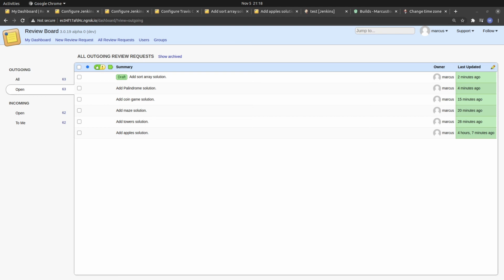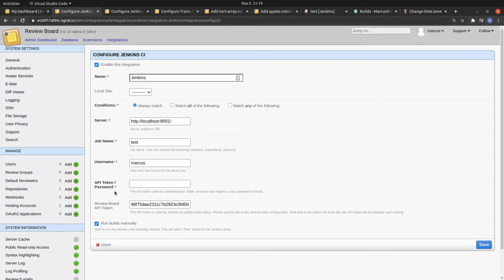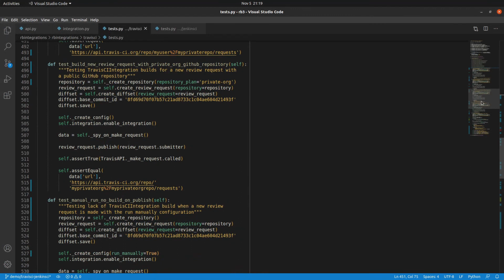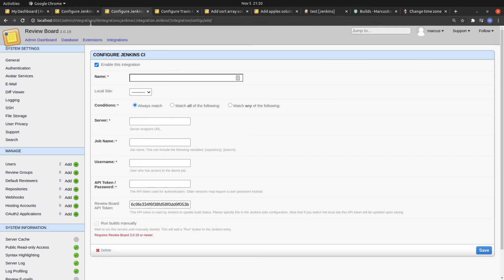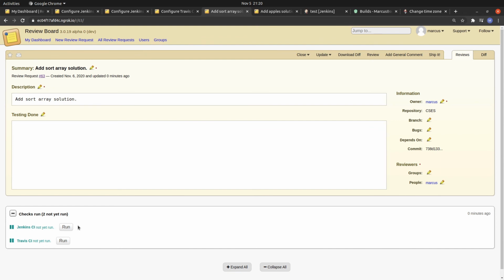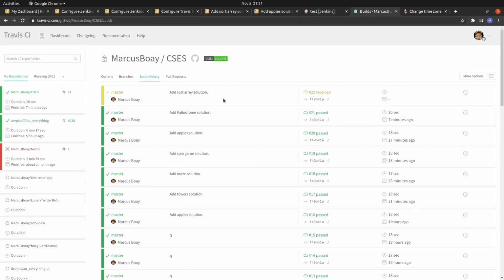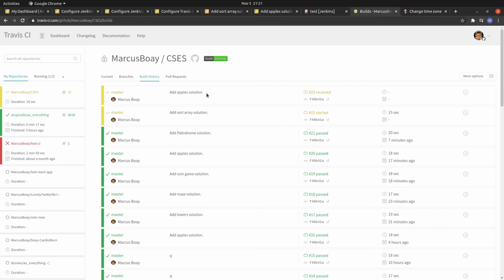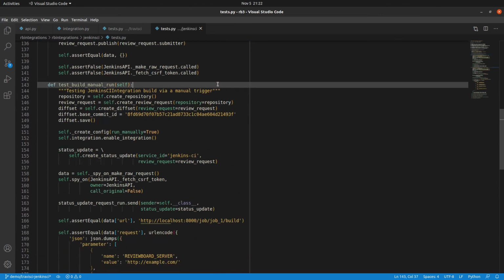Marcus Boay - Demo 2: Manual Trigger/Retry for Travis CI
In his second video this semester, Marcus talks about how he has improved the Jenkins and Travis CI Integrations in Review Board.

First, he describes some issues he fixed for setting up a Jenkins CI Integration, as well as a fix for Travis CI jobs associated with personal private GitHub repositories.

Then he demonstrates how both the Travis and Jenkins CI Integrations can be configured to run manually, and how they can be retried if jobs time out.

Marcus is a student from the University of Alberta working on Review Board through the CANOSP program for Fall 2020.